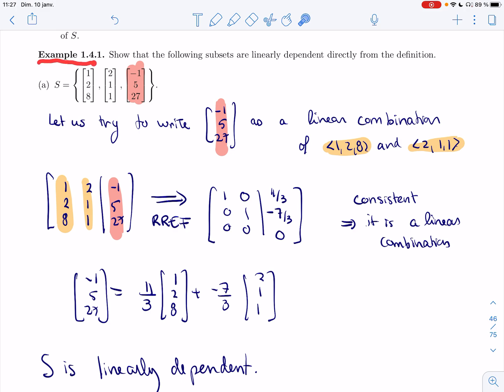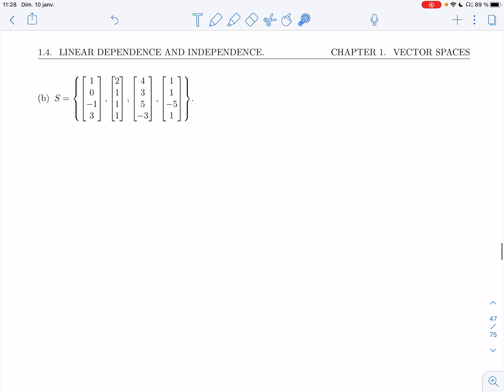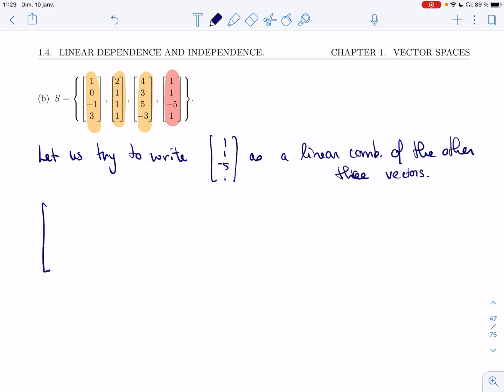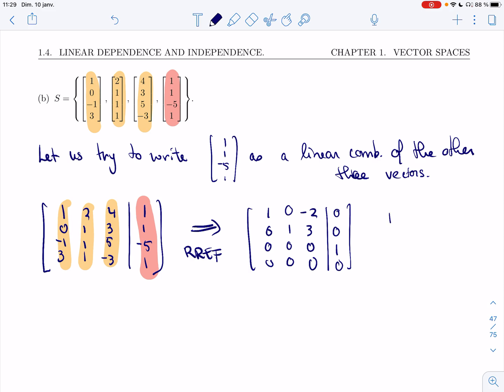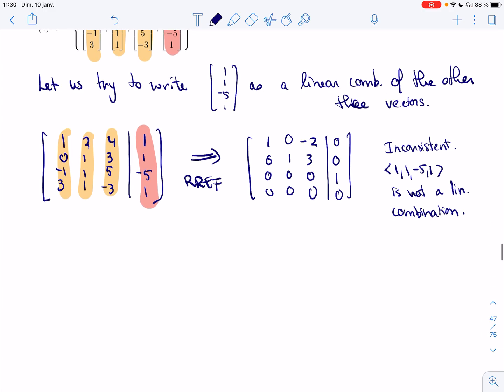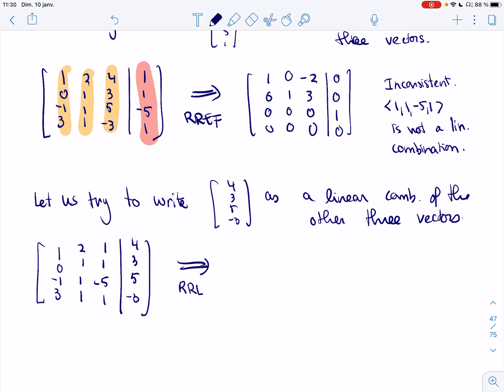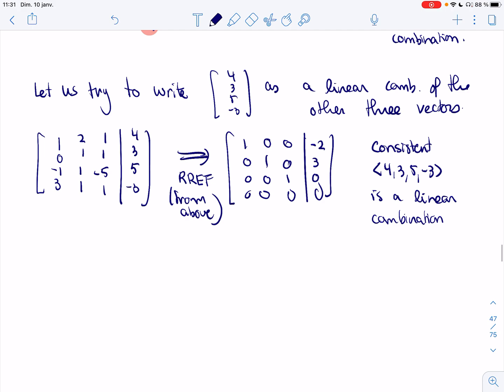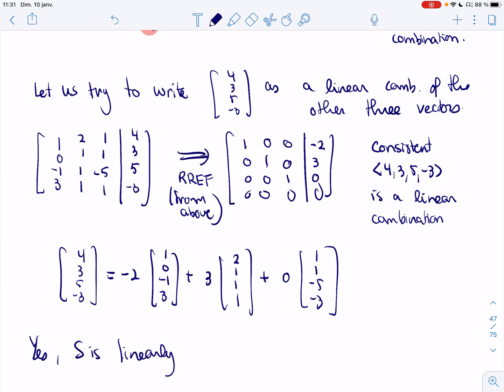Linear Algebra 2 - 1.4.1 - Definition of Linear Dependence and Independence (Video 2)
It covers the following items :
Example 1.4.1 (b)"